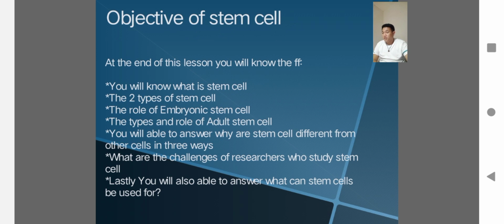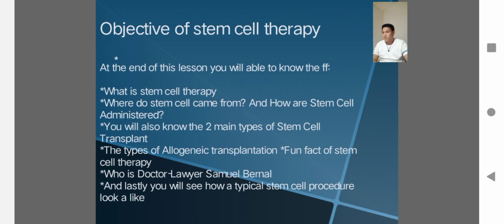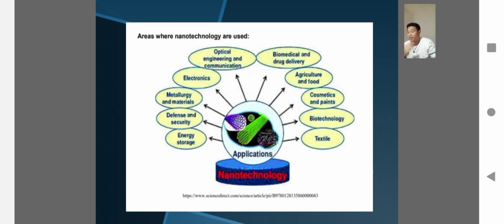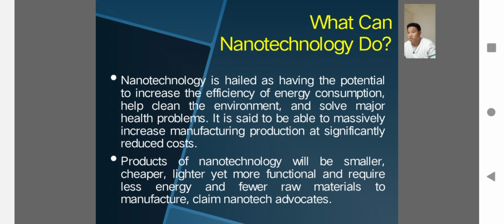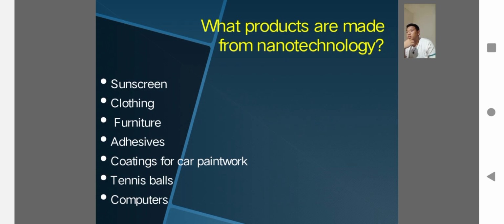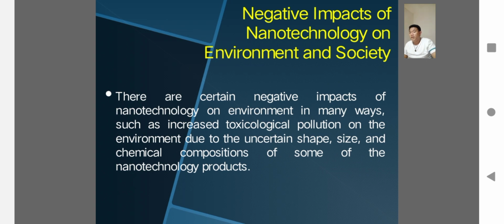December 5, 2021